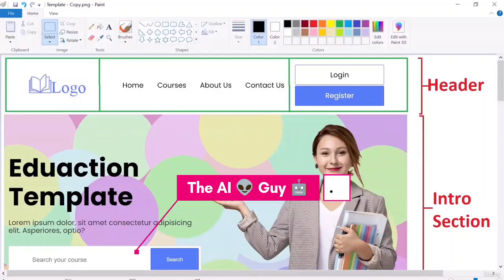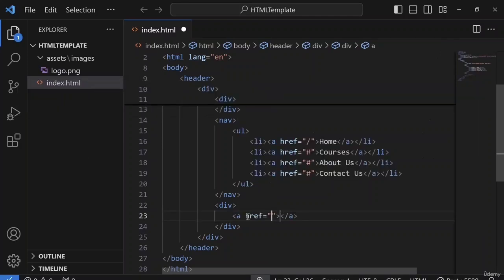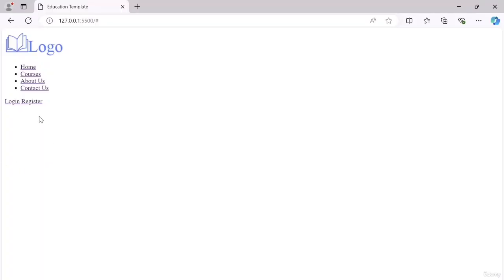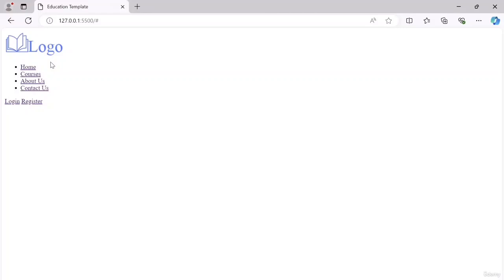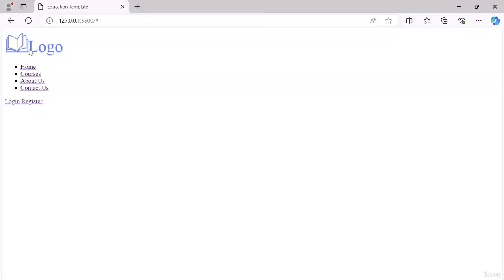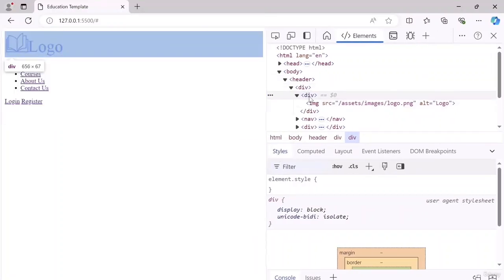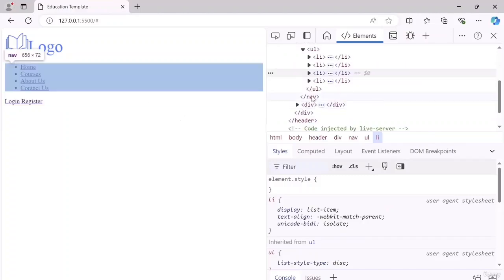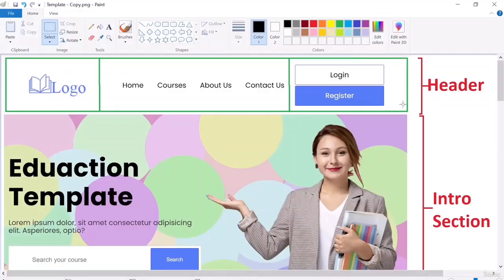Header section: Register/LOGIN buttons | web designing tutorial